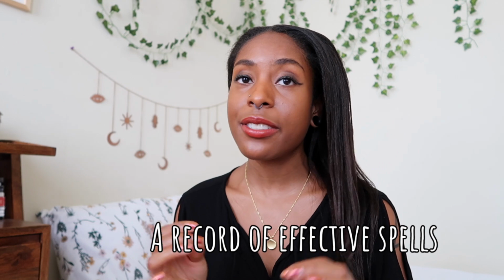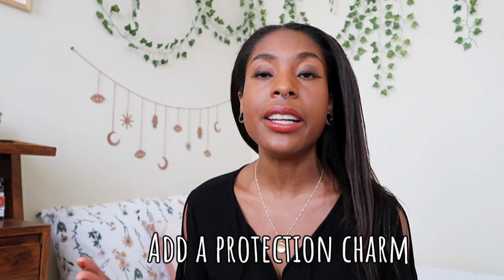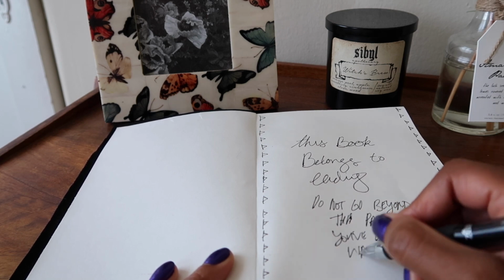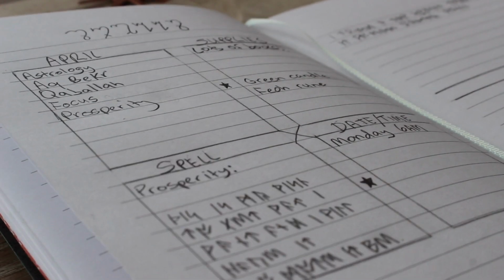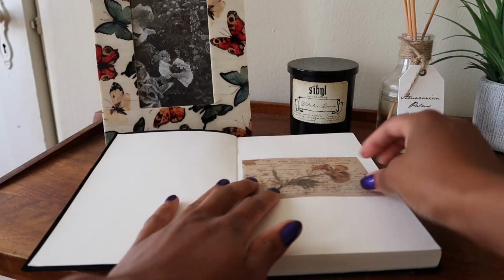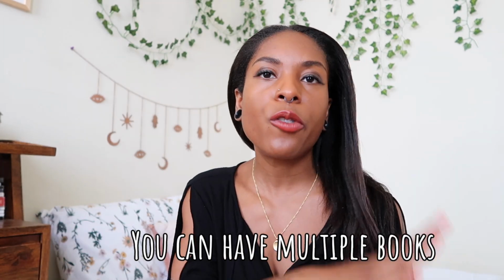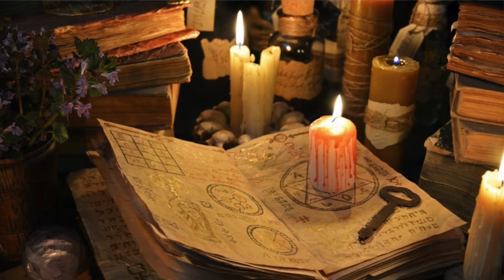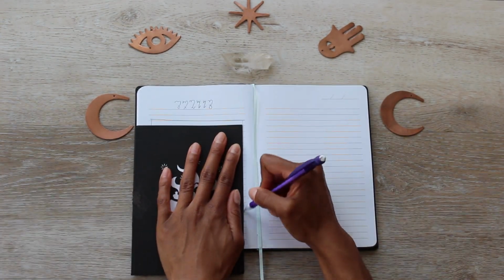The Basics of Creating A Book of Shadows || Witchcraft 101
Get ready to expand your witchy journey with these tips on how to create a book of shadows!

Need help finding your inner witch? Check out my Wisio page to receive a personal video response to your questions

Famous grimoires I mentioned in this video:

Key of Solomon
The Book of Sacred Magic of Abramelin Melin the Mage
The Lemegeton

Books on Magical alphabets:
Magical Alphabets by Nigel Pennick
Magical Symbols and Alphabets by Sandra Kynes

Equipment:
The standard camera & lens I use
My vlog camera
The mic I use